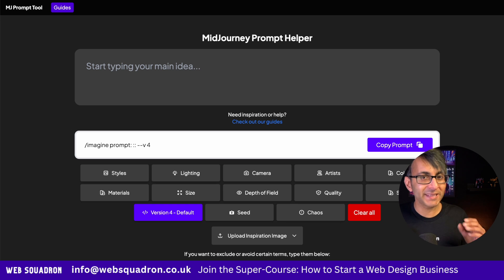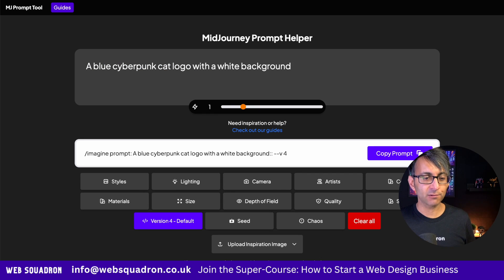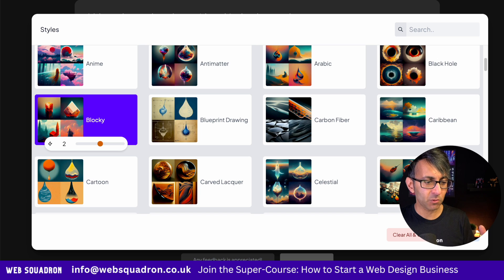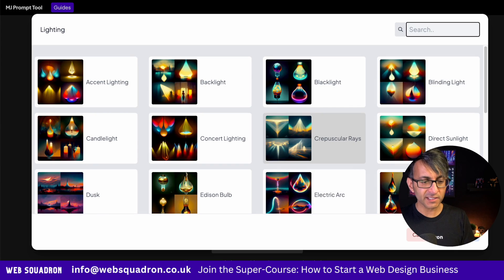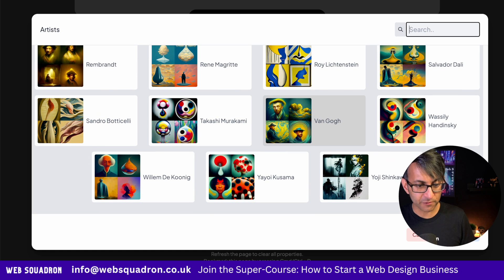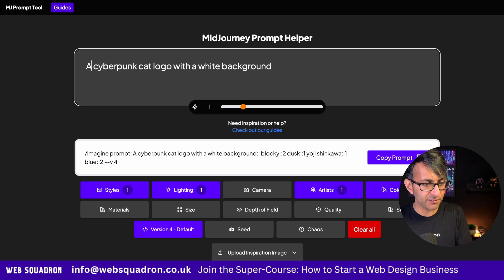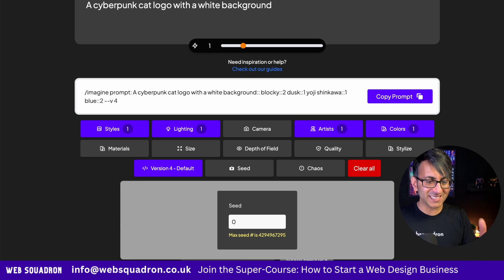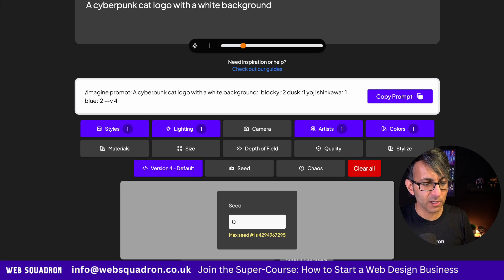The Best Midjourney Prompts Tool - Free - NoonShot - Midjourney Version 5 V5 AI Images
THIS IS THE BEST Midjourney Prompts Tool - Free - NoonShot - Midjourney Version 5 V5 AI Images

Awesome!